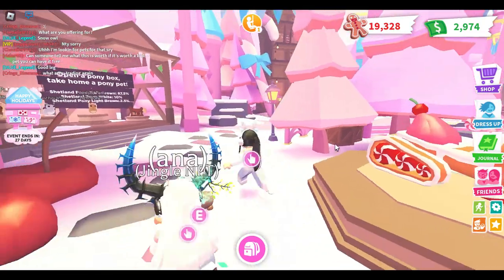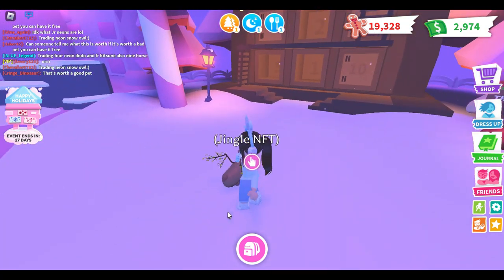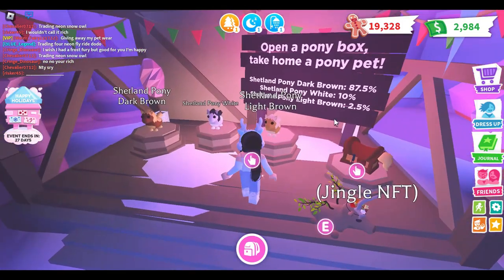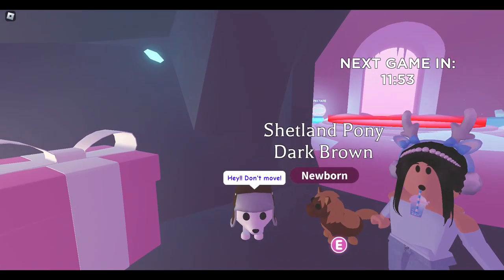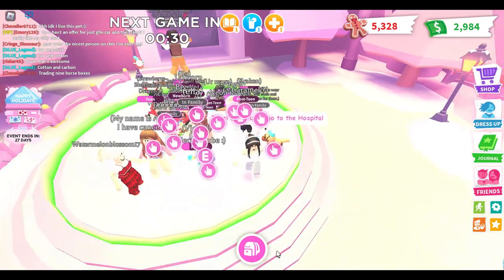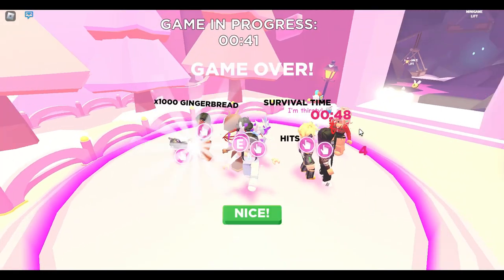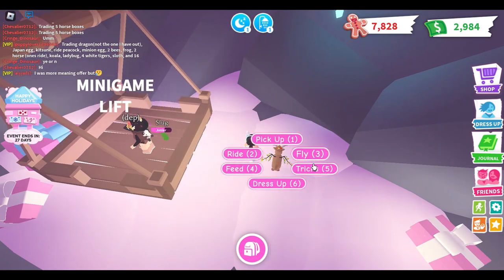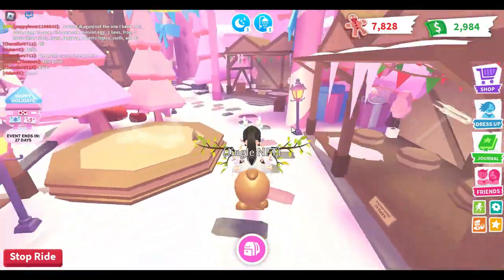❄ WEEK 2 of the Adopt Me Winter Update!! (pony box, new vehicle, and new minigame!) | Roblox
Hope you enjoyed the video! My Roblox group